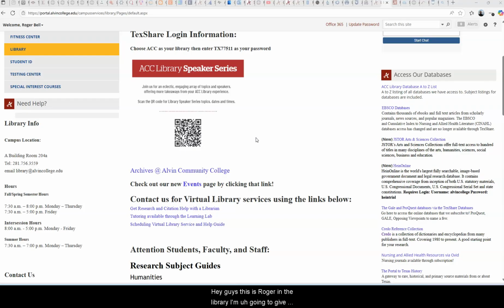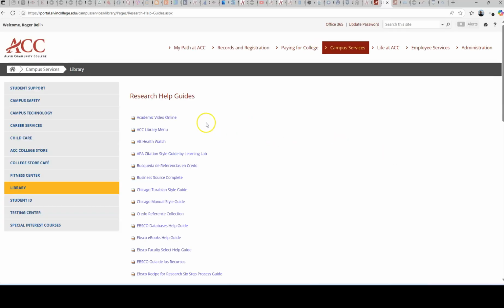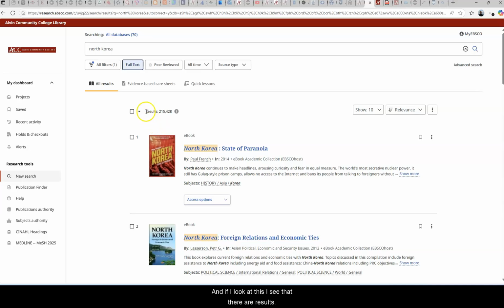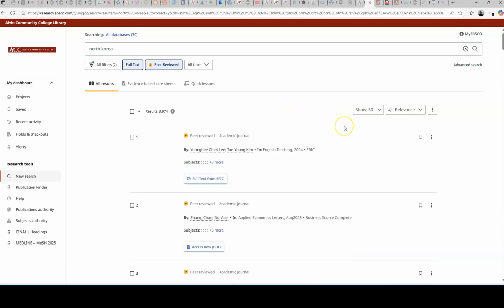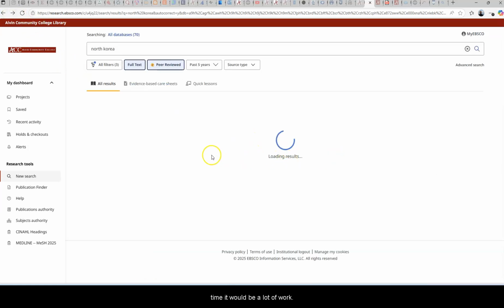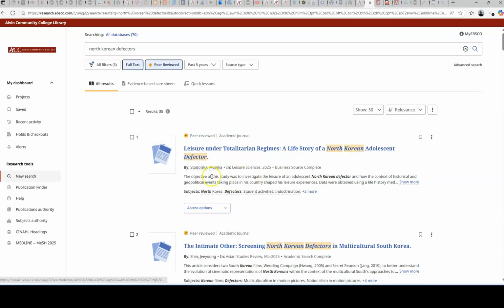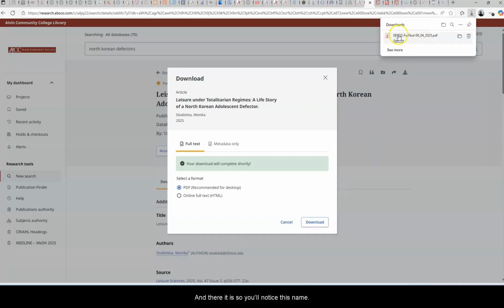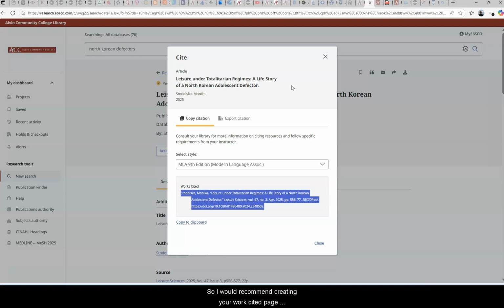Using the EBSCO databases for your textual analysis essay - Paul/Narang's English 1301 Course